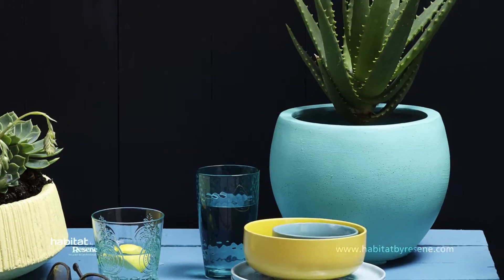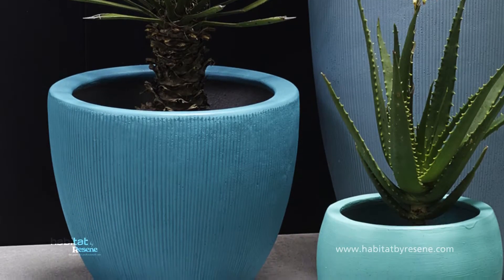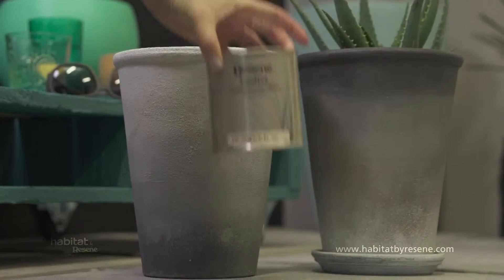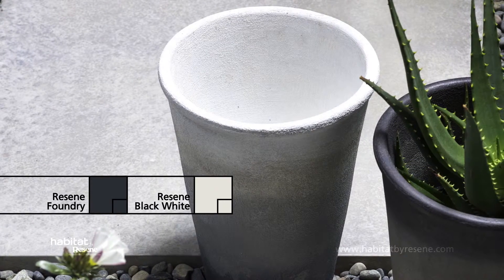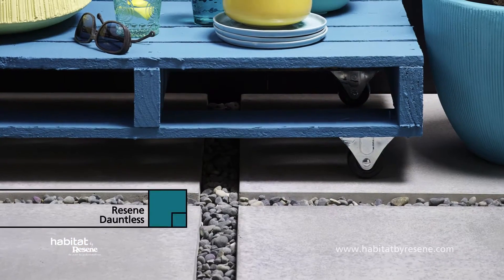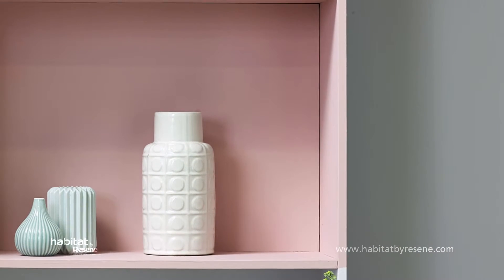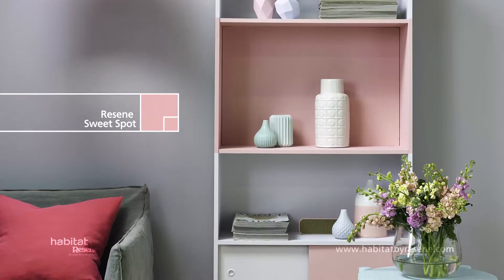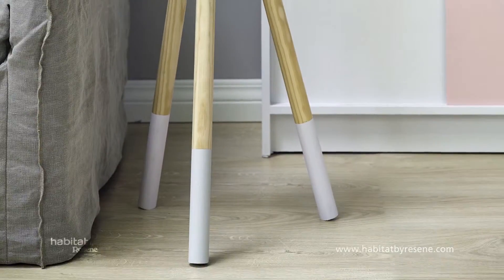Get your paint on: quick, easy paint projects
With a bit of imagination, you can transform everyday objects and inject fun colour in so many ways. Watch as we show you how with these cool (and easy) projects using Resene paint.